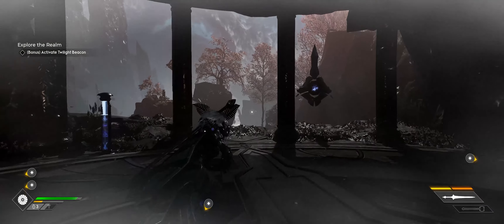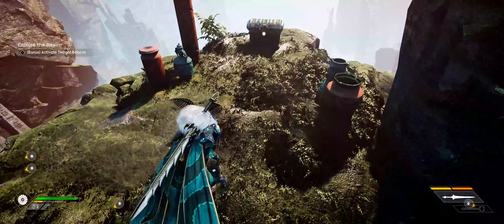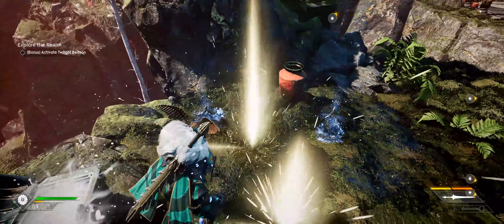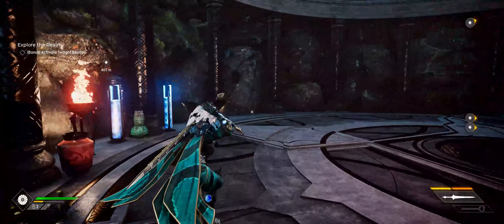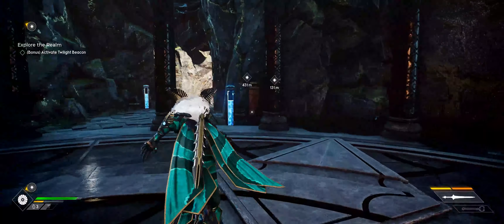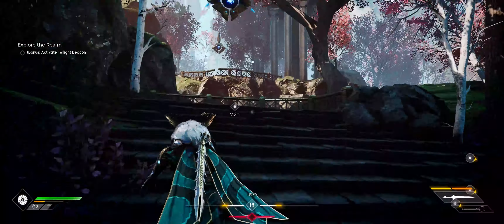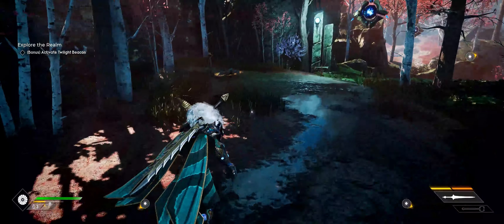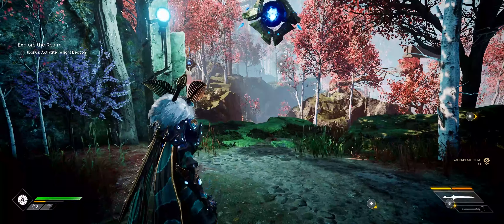How to get Valorplate Cores in Godfall